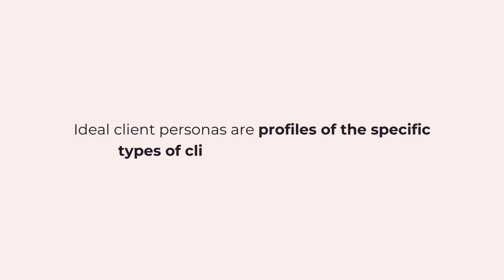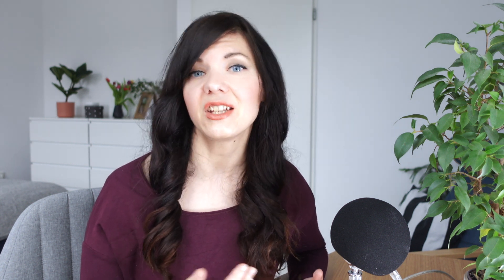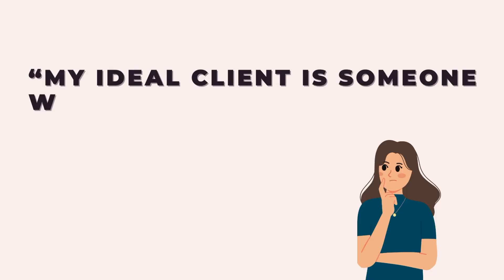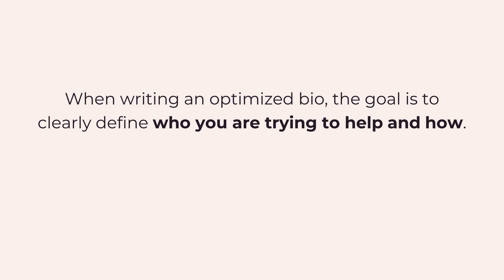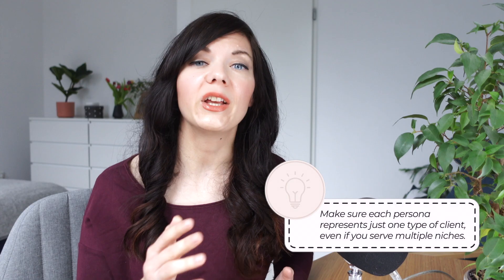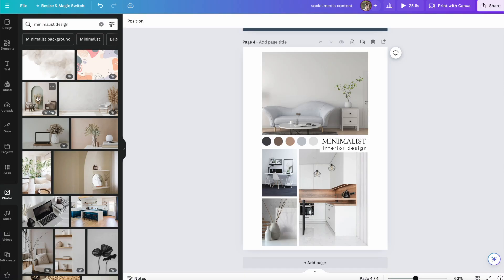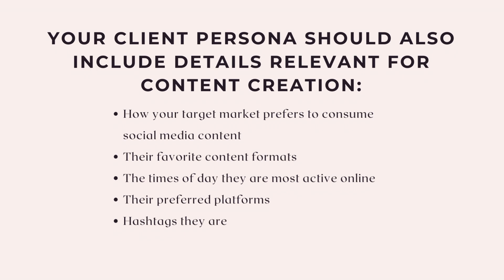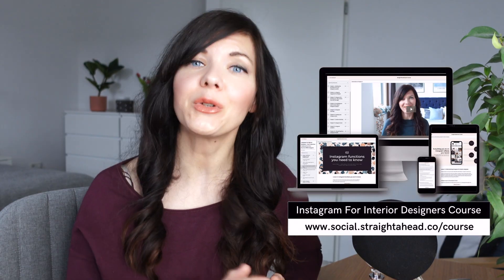All About IDEAL CLIENT PERSONAS For Interior Designers + FREE TEMPLATE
Are you posting on Instagram but not seeing much growth in your following? Do your posts have low or no engagement, and are you not getting many client inquiries in your DMs?

You're not alone. And guess what? I might have something that could be a game-changer for you.

In this video, I'll explain what are ideal client personas and how they can help you grow your following, boost engagement, and get new client leads organically, without spending a single cent on advertising.

Time stamps
0:00 - Introduction
0:43 - What are client personas?
2:20 - How to create a client persona and what sources to use
4:03 - Using client personas for creating engaging social media content
5:53 - FREEBIE: Client Persona Template

🔥Need help with your social media strategy? Schedule your clarity session

// LINKS //
▶ Free content plan for interior designers